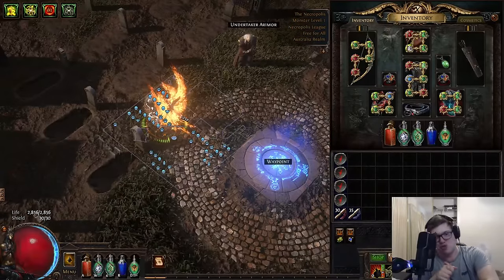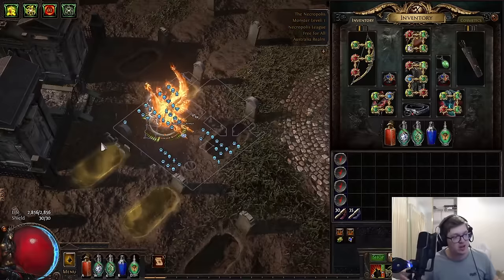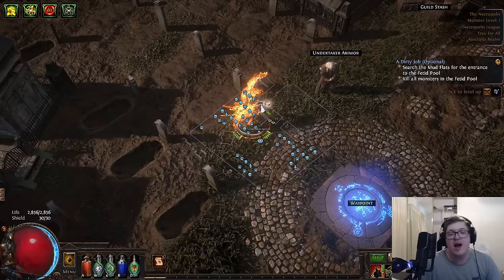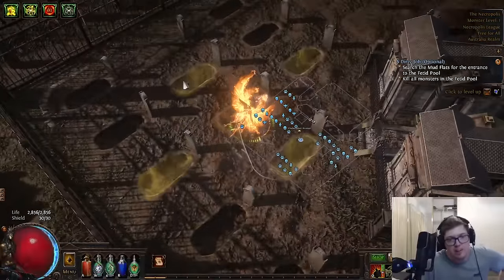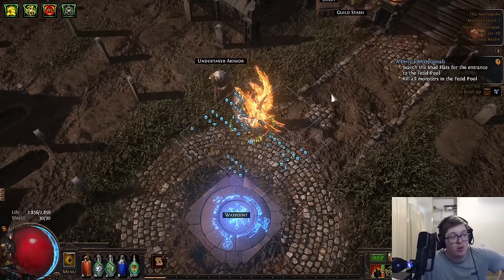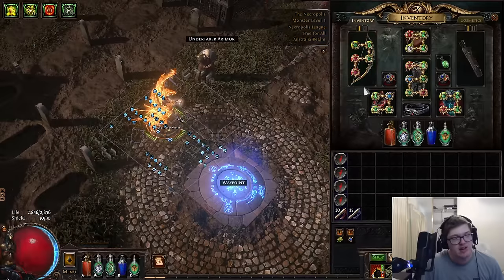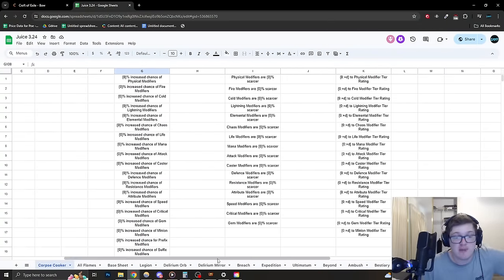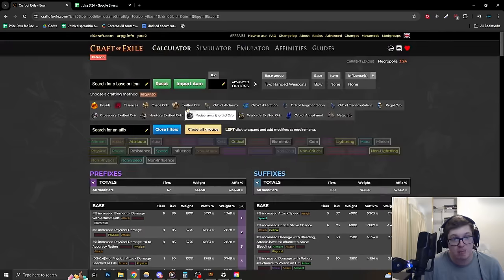PoE 3.24 Grim's Day 1 Necropolis Discoveries | How To Craft Not Shit Items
Necropolis league is probably one of the most complex I've played just because there is so many different materials with so many different tiers and they can all be used for so many different things. I don't blame anyone for being overwhelmed.

0:00 Introduction
0:43 My Opinion On The Crafting
1:52 Necropolis Basics
4:52 Day 0.5 Items I made With Necropolis
6:28 Most Important Corpses And How To FORCE Mods On Items
14:39 My Triple Tier 2 Bow Printing Factory Strategy Plan
20:16 The Corpse Economy